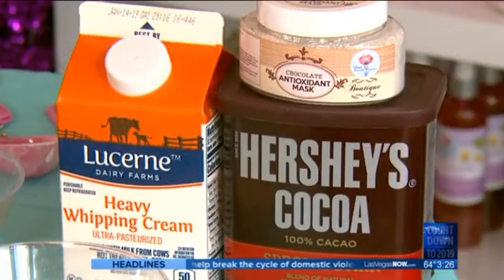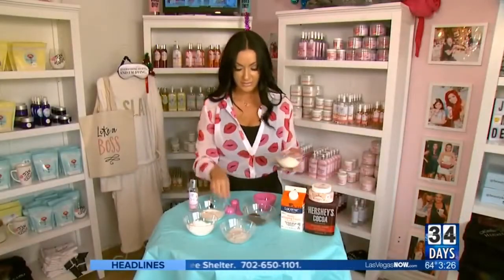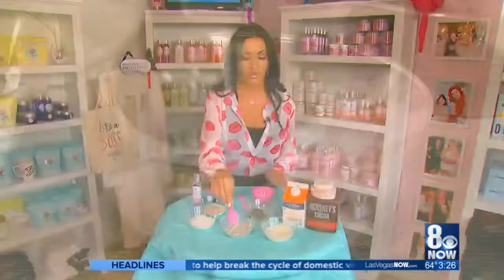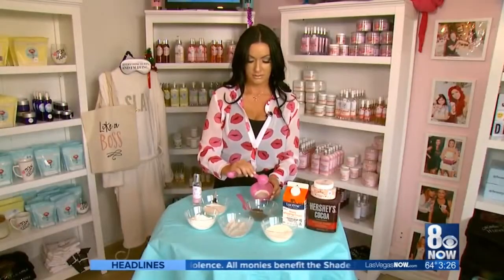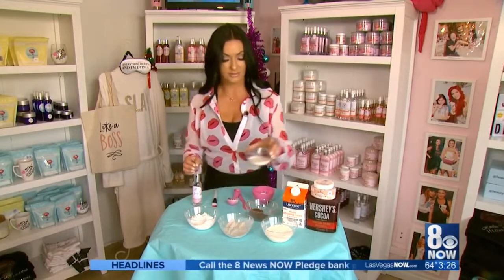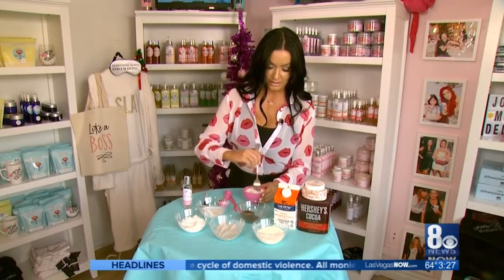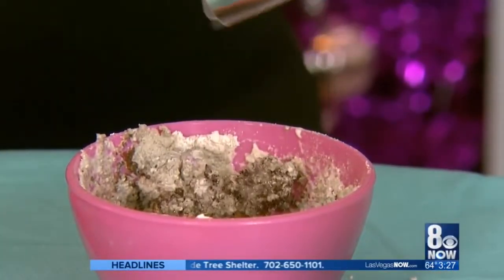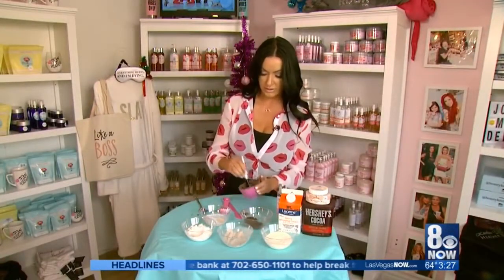The Beauty Kitchen shares how to make a chocolate mask